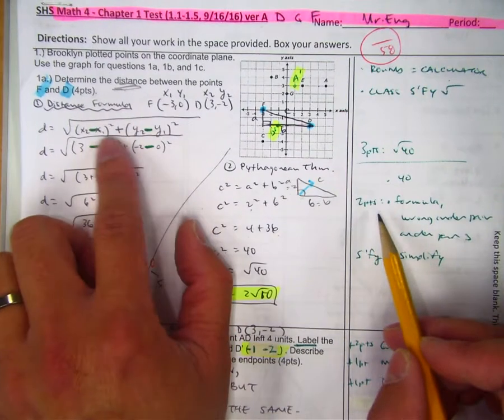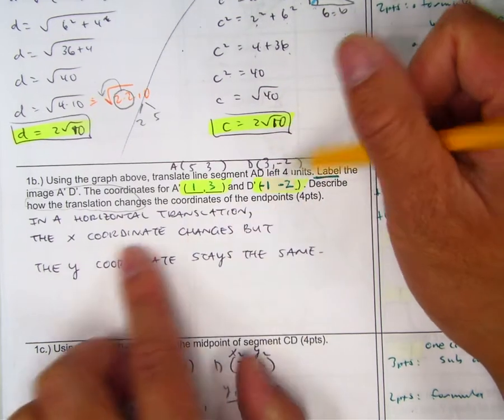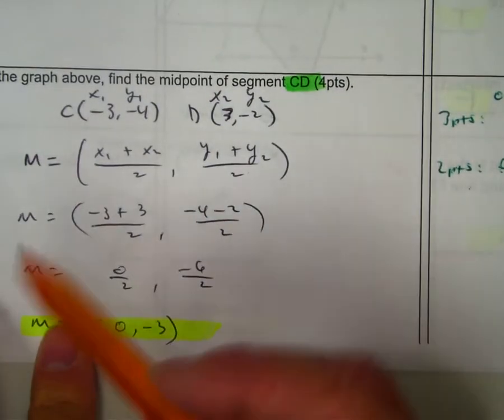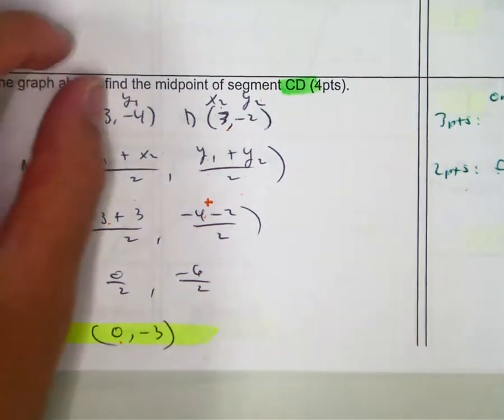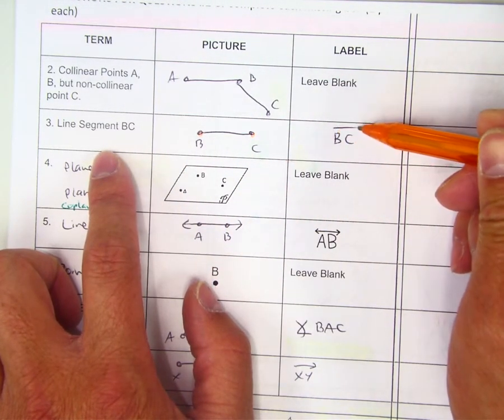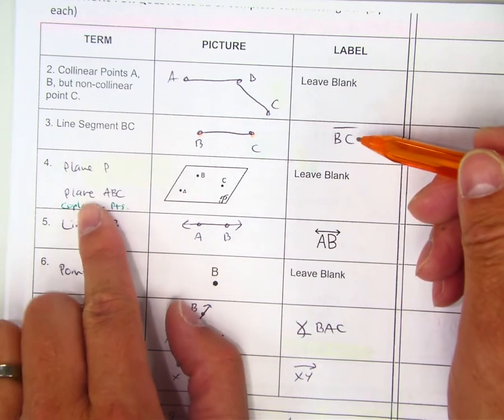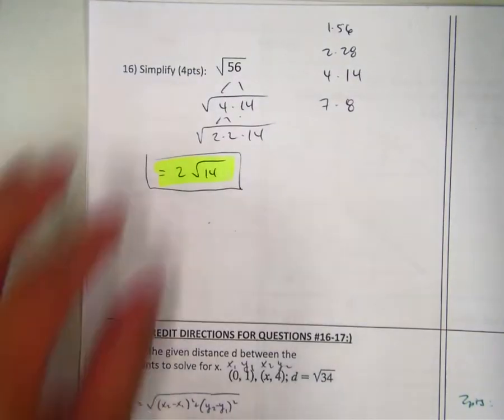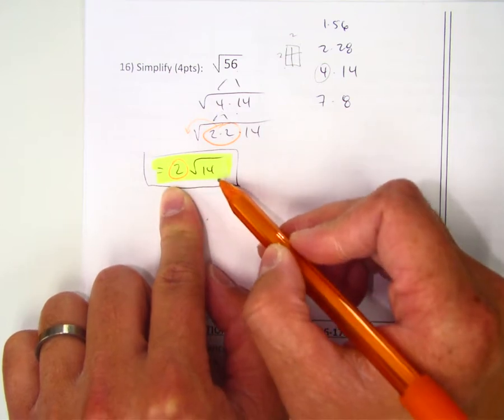Math 4 Chapter 1 Test (1.1-1.5, 9/16/16) Version A D G F [ALL]